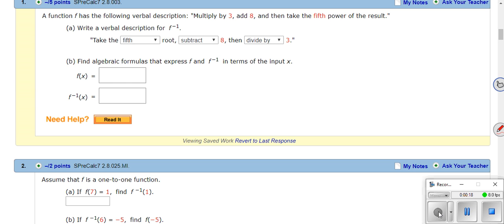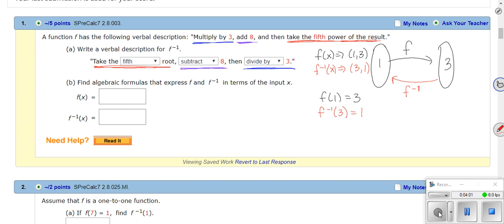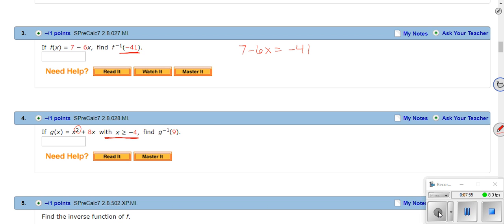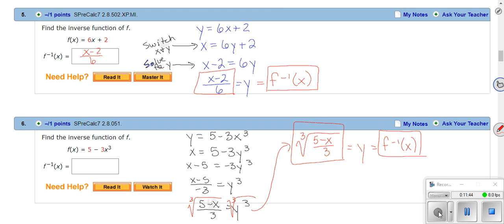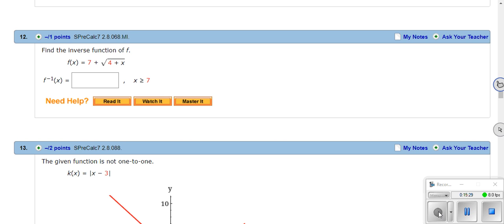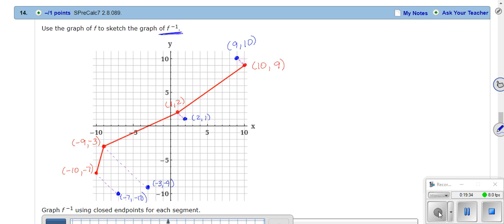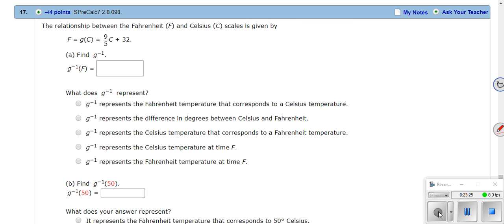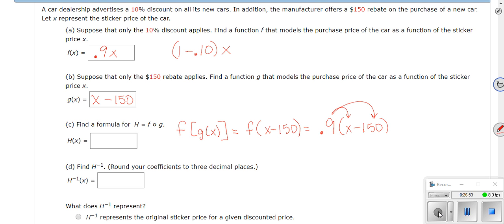Trig/Pre-Calc, Section 2.8, Inverse Function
This video covers the assignment in my Trig class at Concordia High School for section 2.8 regarding inverse functions.  (I said in the video it's 2.7, but it's not.)  :-(